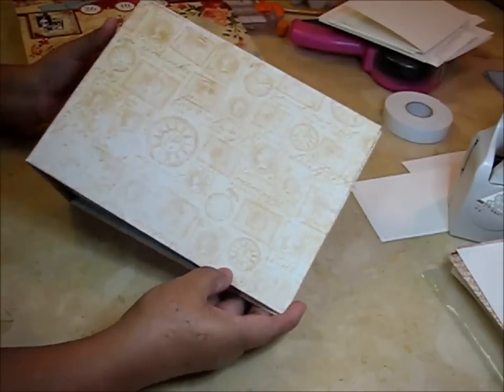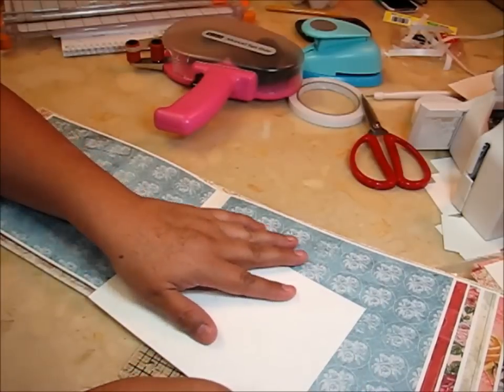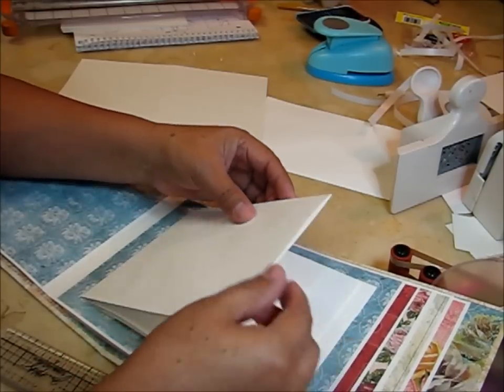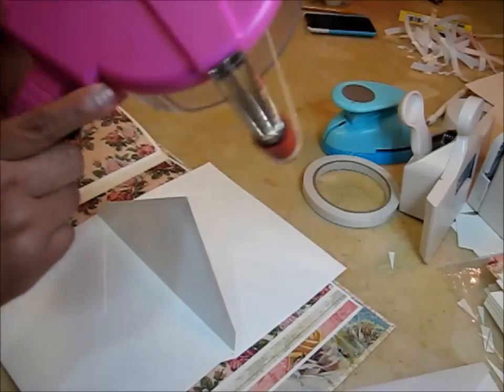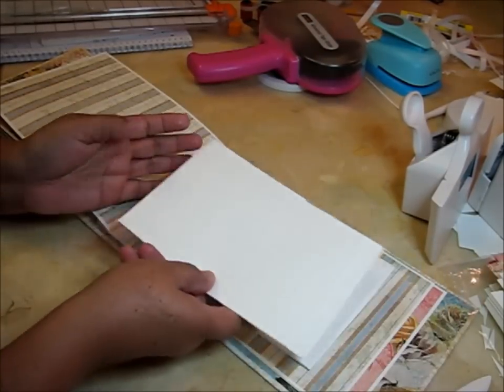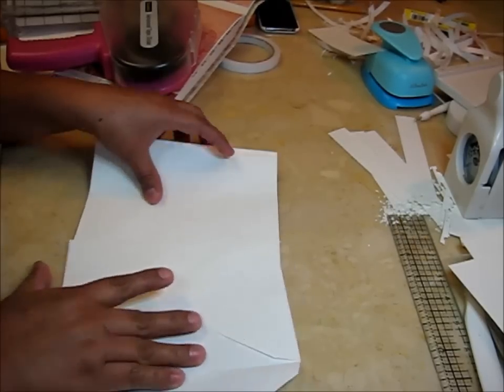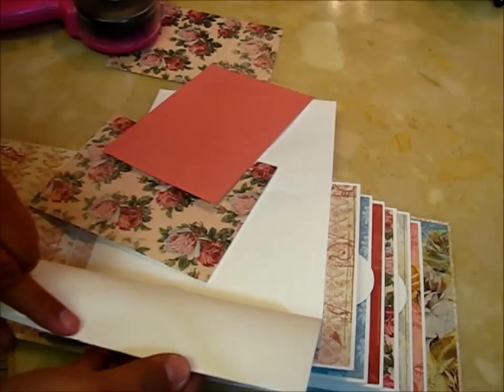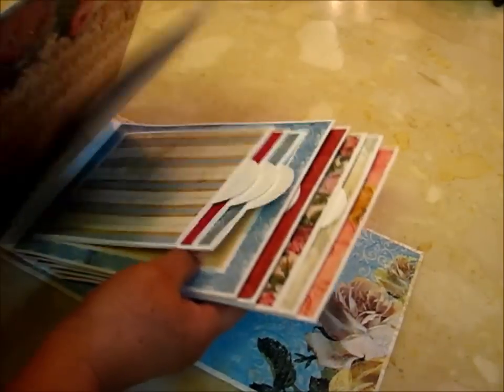Tutorial Part 3 - Flip Flaps and Tags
Hello crafters, I am done with Part 3 of the cards and envelopes mini album. In this video I teach you how to make the flip flaps and tags that go with it. I had a blast making them and my mind was full of new ideas :) I hope you like these ideas for your future projects.
Christy